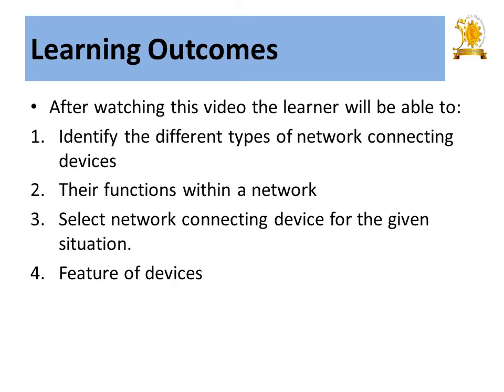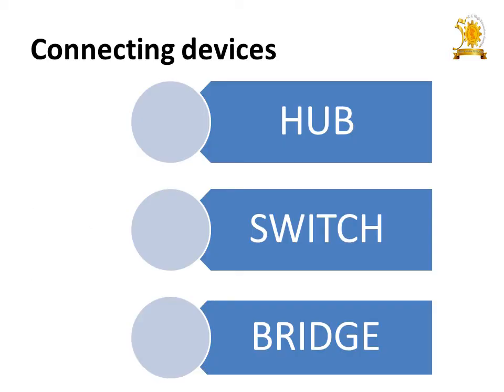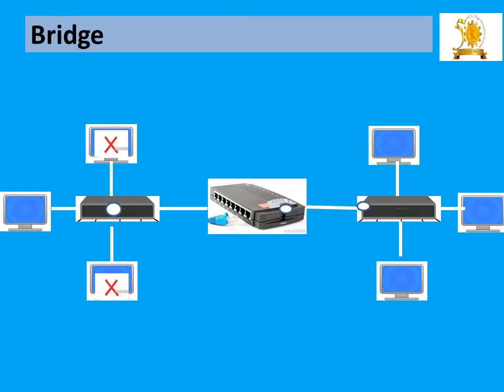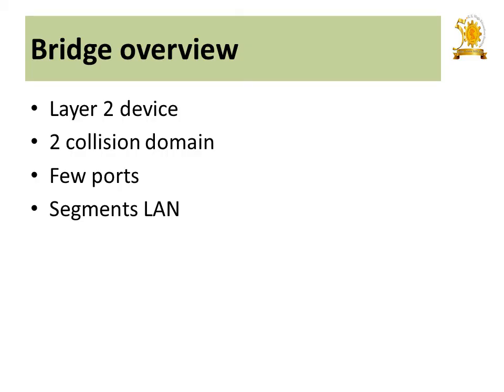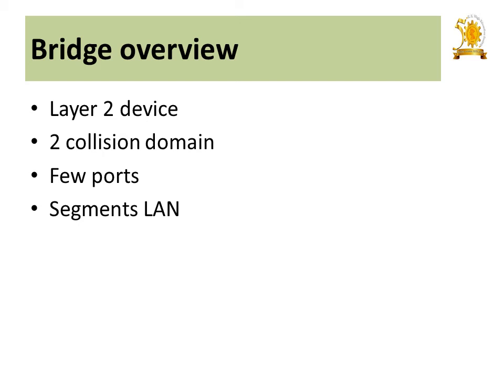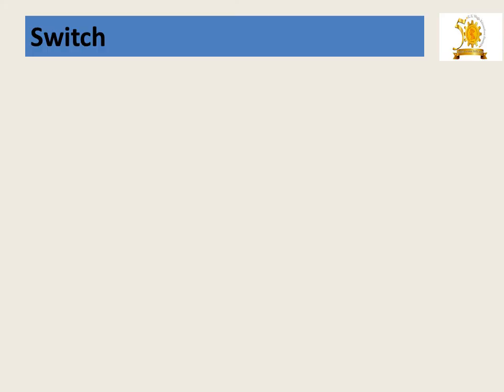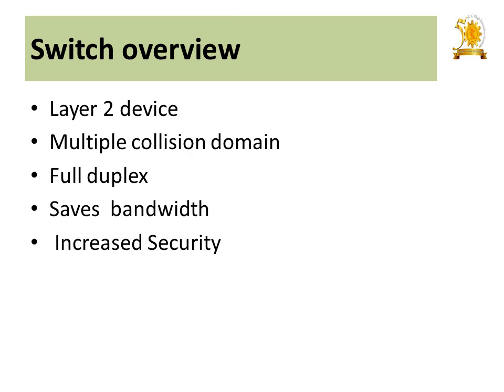DATA COMMUNICATION AND NETWORKING -NETWORK DEVICES-PART 1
HUB,SWITCH,BRIDGE